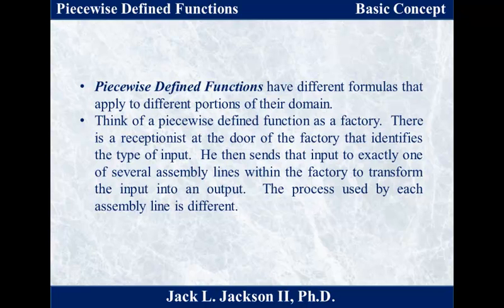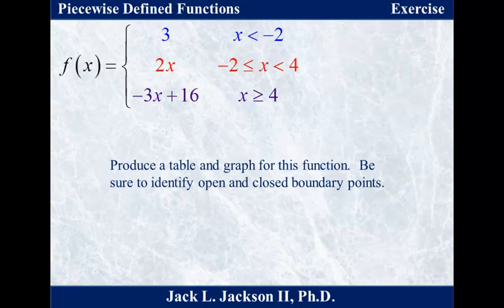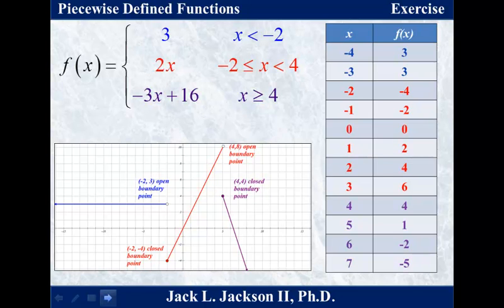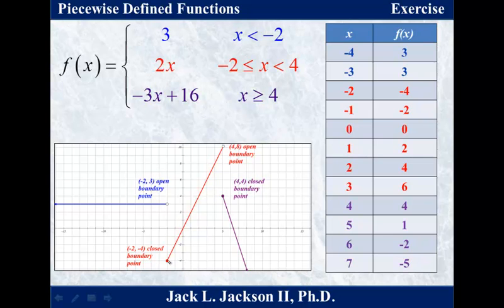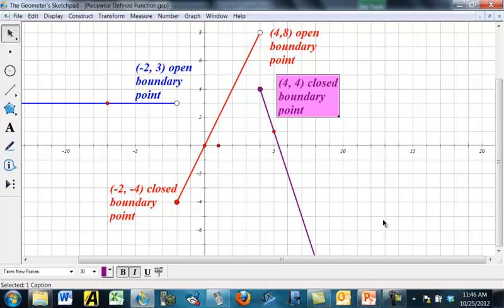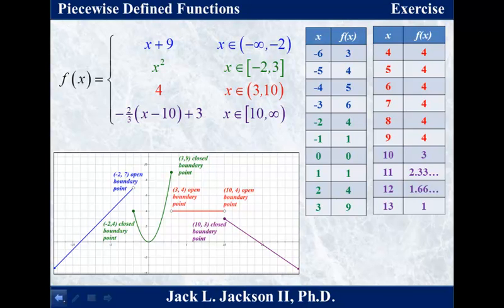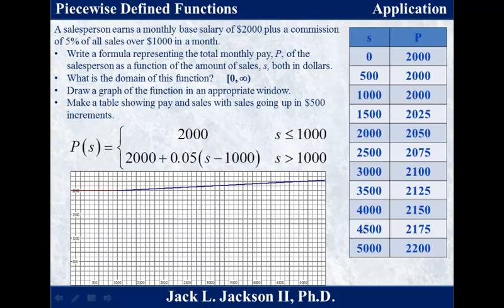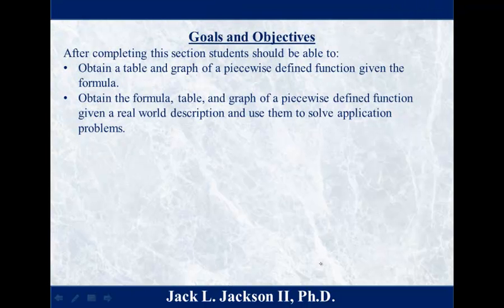Algebra 5.7.1 Piecewise Defined Functions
We look at the structure of the formula, table, and graph of piecewise defined functions.